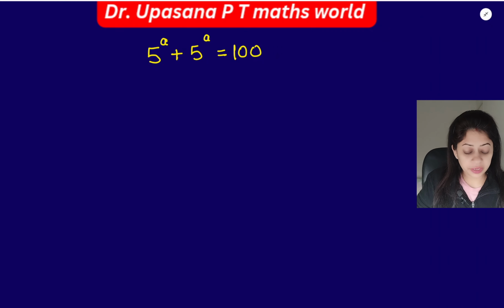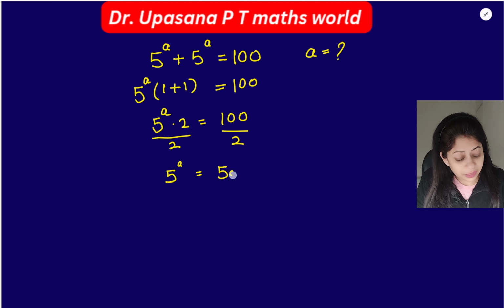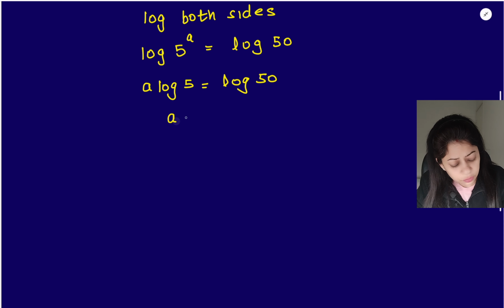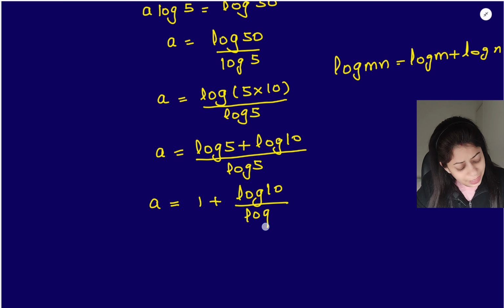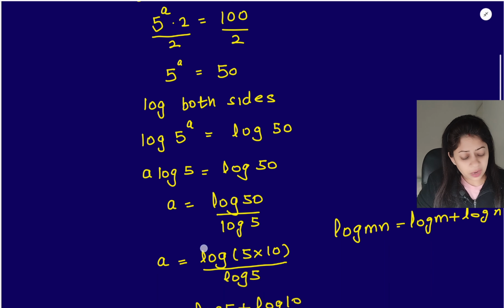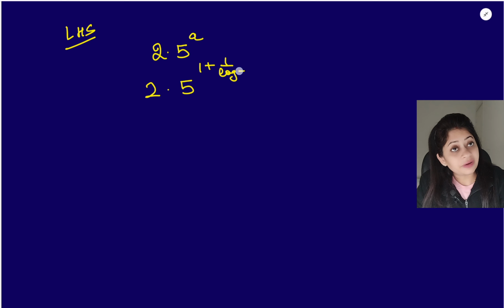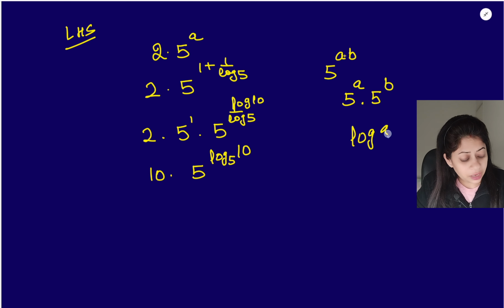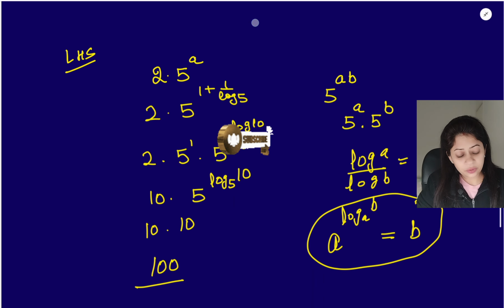CHINA || CAN YOU SOLVE THIS⁉️ INTERNATIONAL 🌍 MATHS OLYMPIAD QUESTION 🔥🔥